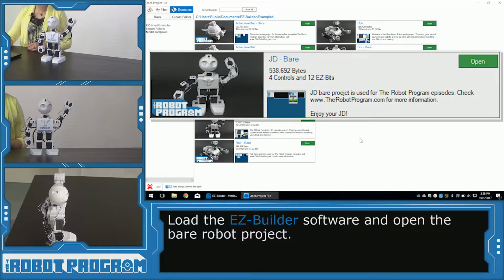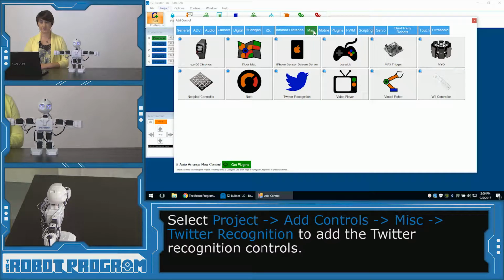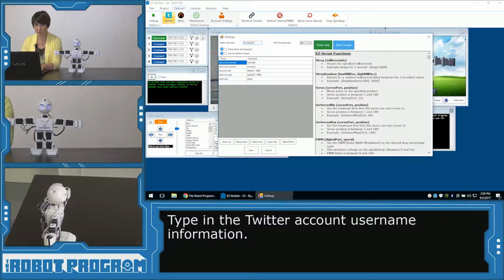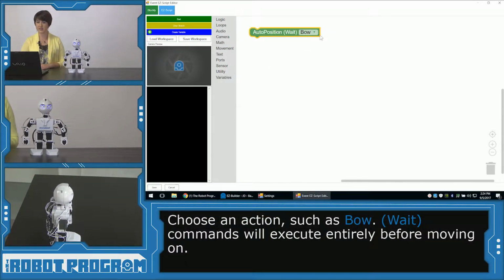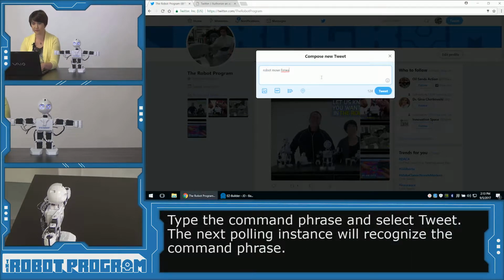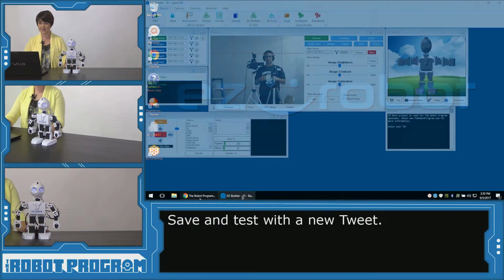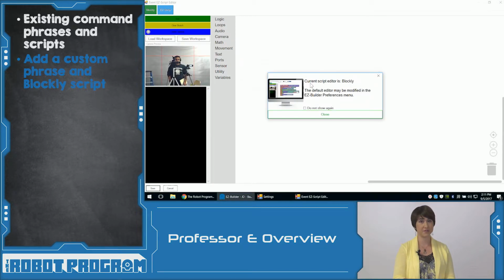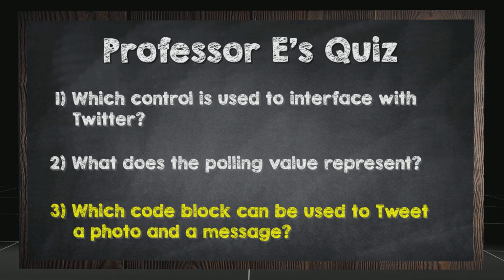The Robot Program 057 - Using Twitter to Control Your Robot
Professor E demonstrates how to have your JD Humanoid read a Twitter account, look for specific phrases, and respond in any way that you program it to.